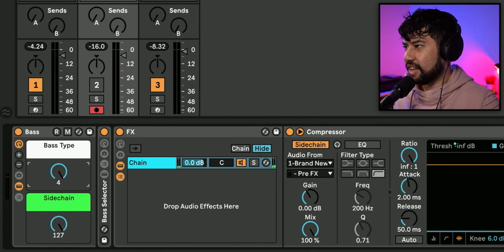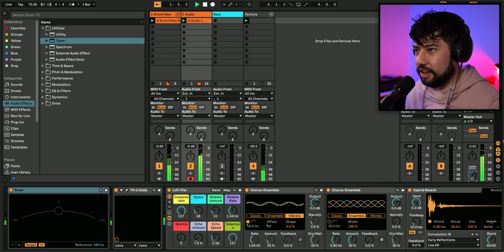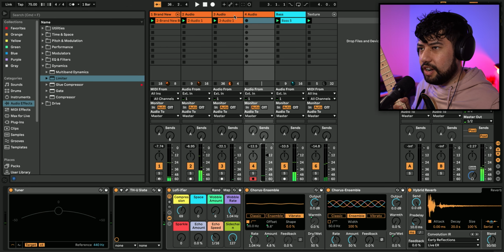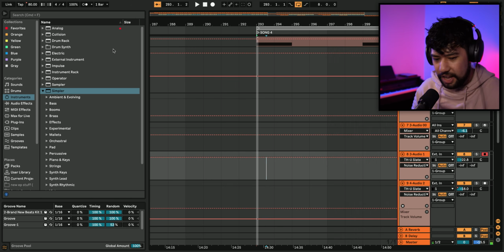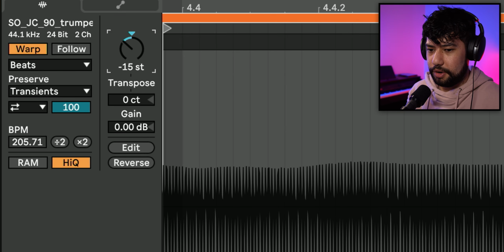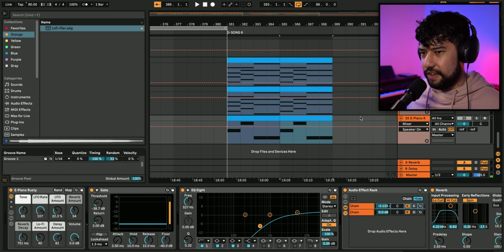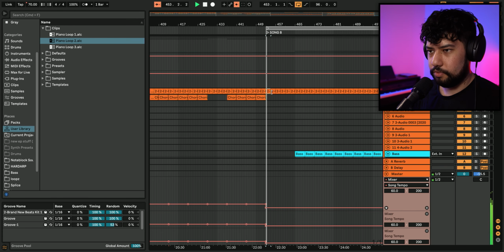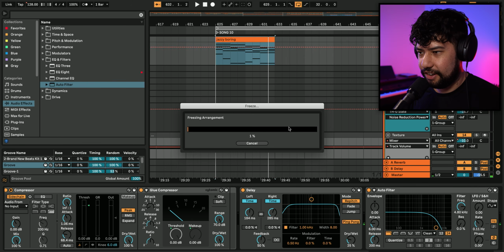Mass Producing Lofi Hip Hop so I don't get anymore copyright claims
today I make a whole bunch of lofi hip hop songs so I don't get copyright claims on my very epic minecraft livestreams!!